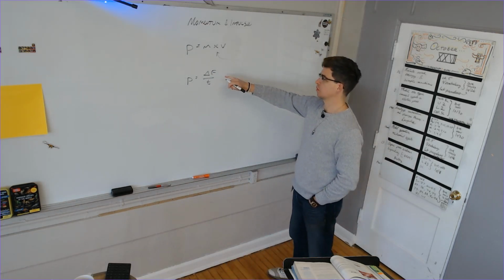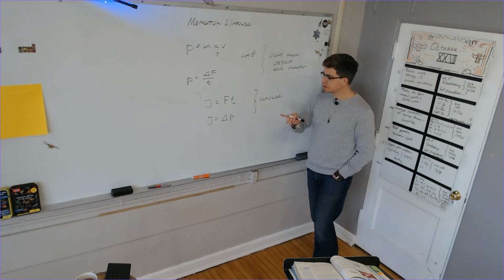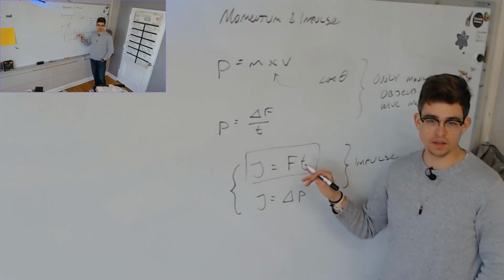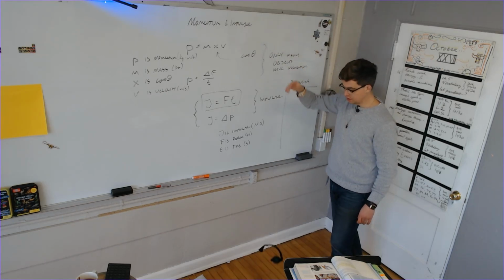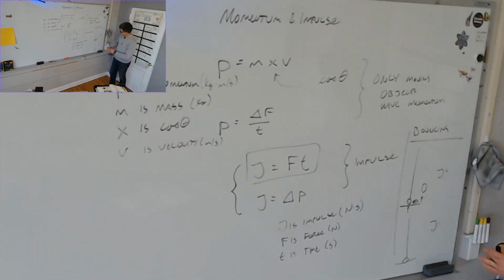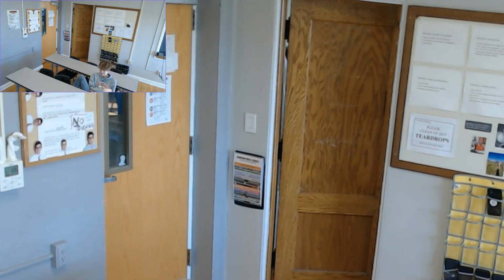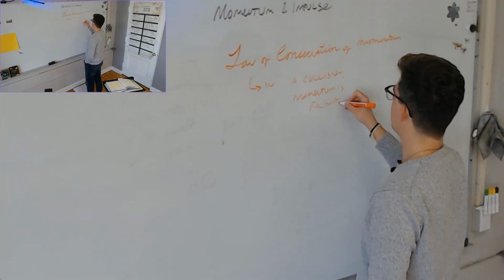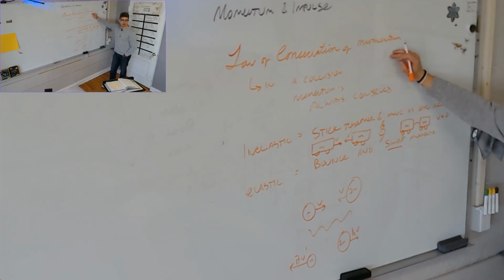Momentum, Impulse, and Bounding - Physics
In which we describe and calculate momentum and its friend, impulse. We also delimit the law of conservation of momentum in the WHOLE UNIVERSE.